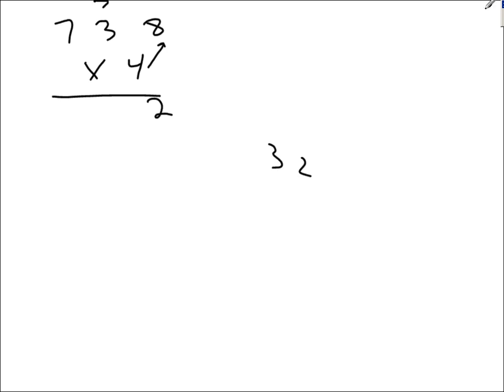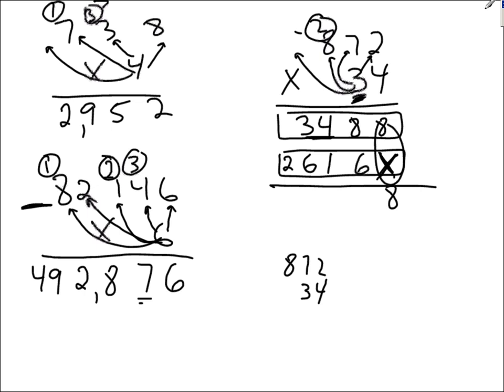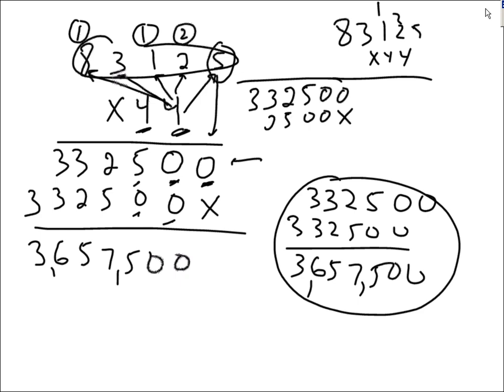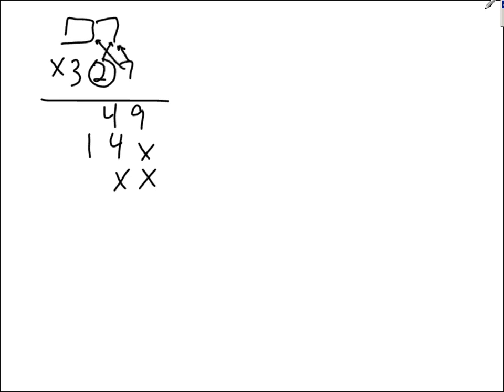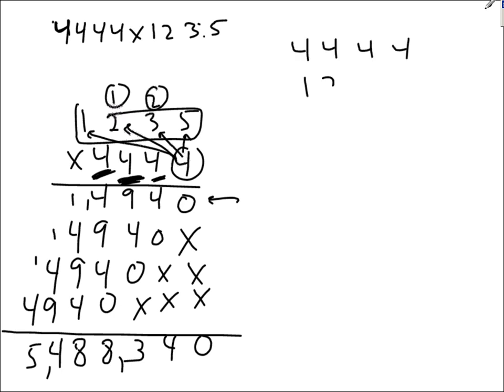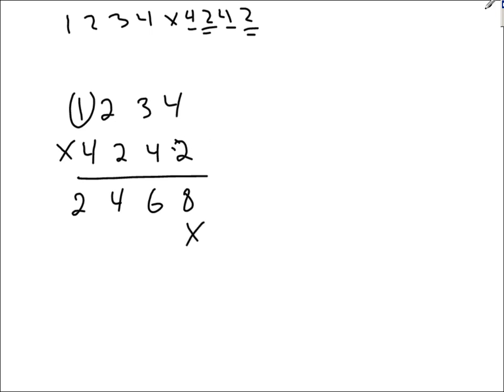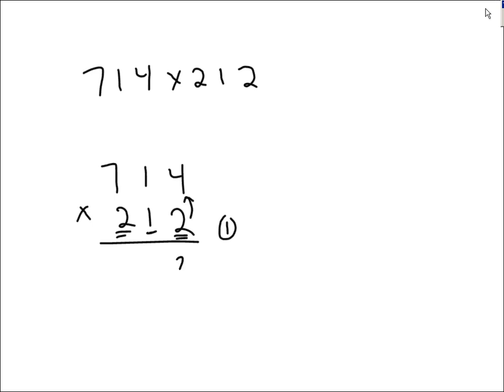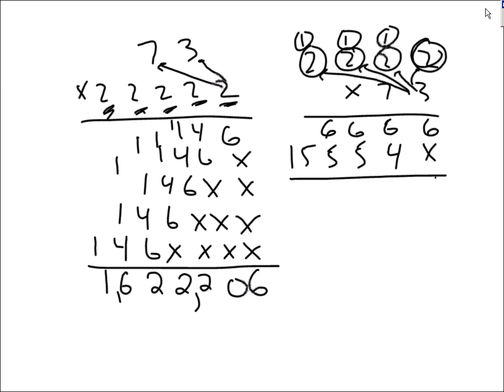Multiplication of Whole Numbers by Free Academy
Multiplication of Whole Numbers by Free Academy is video number 4 in the Pre Algebra/Arithmetic series.